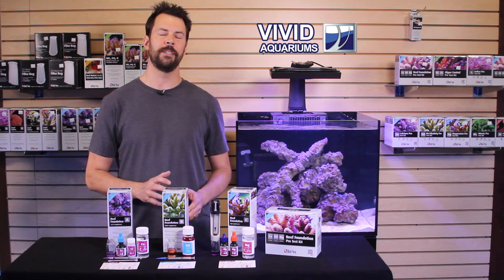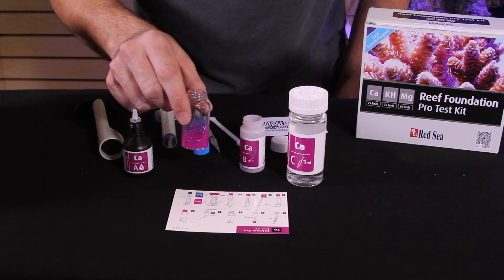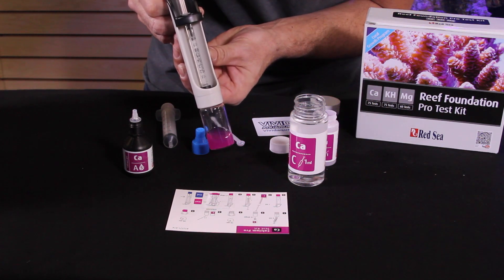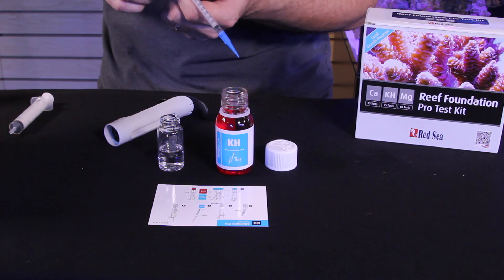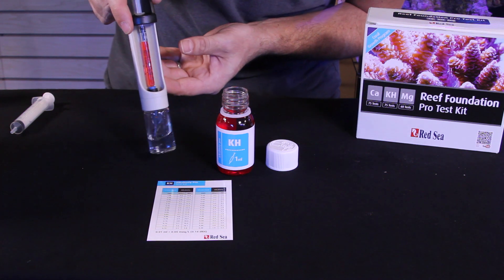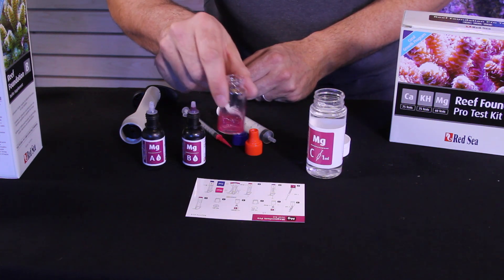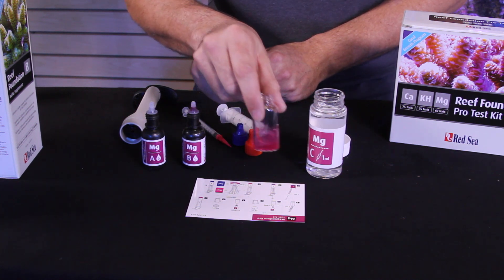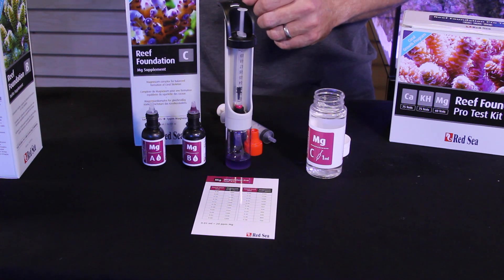Red Sea Reefer pt10: Calcium, Alkalinity, Magnesium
Dave discusses progress of Red Sea Reefer and shows how to test for calcium, alkalinity, and magnesium. Coral will be added next week!